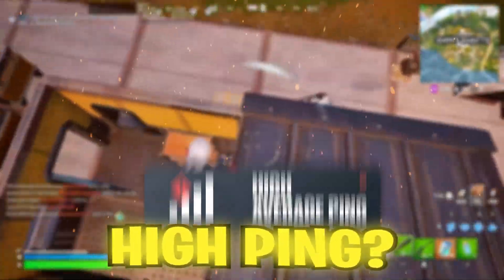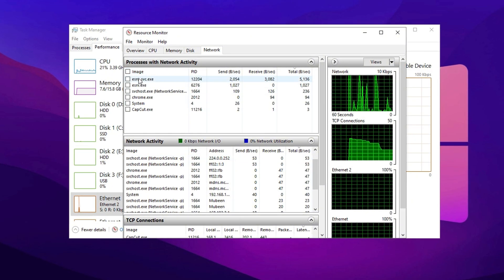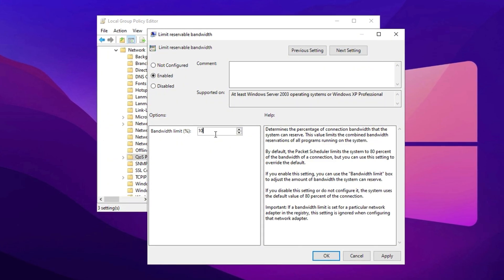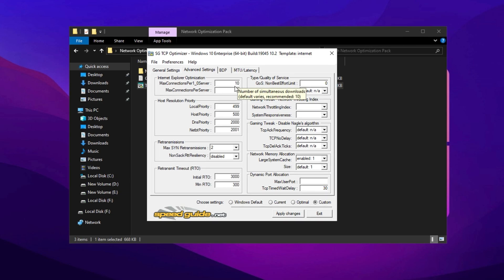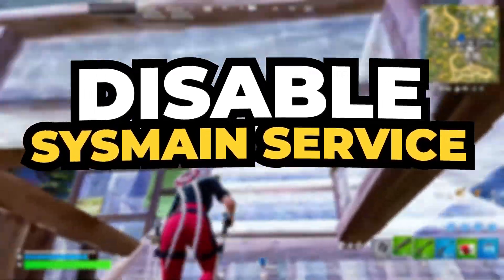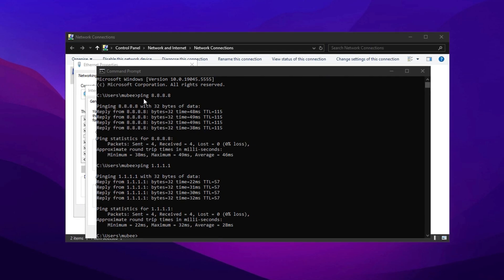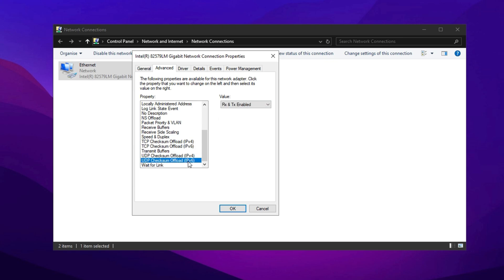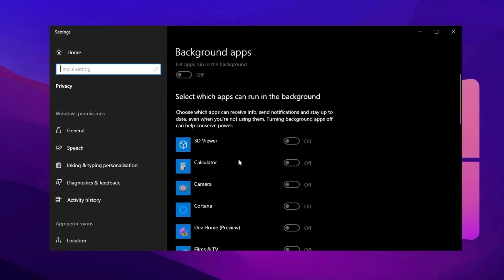How to Optimize Your Internet for LOWER Ping & FASTER Speeds! (Optimize Network Adapter Settings)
Struggling with high ping, lag spikes, or slow internet speeds while gaming? You’re not alone! In this video, I’ll show you the best settings and tweaks to optimize your internet connection, lower your ping, and increase your download & upload speeds for a smoother gaming experience. 🎮⚡

Video Chapters:
0:00 - Optimize Network Adapter Settings
0:17 - Lower Ping using GearupBooster
0:35 - Find What Slowing Your Internet
2:16 - Adjust Limit Bandwidth
3:29 - Network Optimization Pack
3:46 - Network Reg Optimizations
4:03 - Optimize TCP Optimizer Settings
5:27 - GearupBooster
6:39 - Disable Sysmain Services
7:49 - Optimize Adapter Settings
10:18 - Turn off Windows Settings